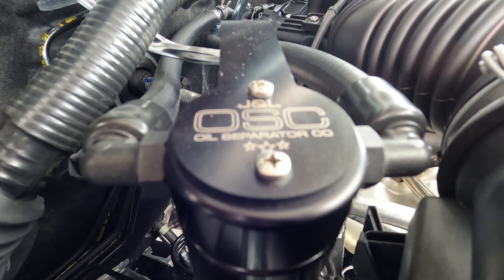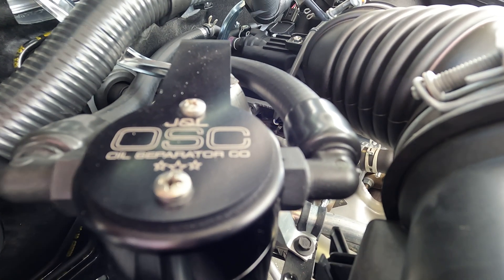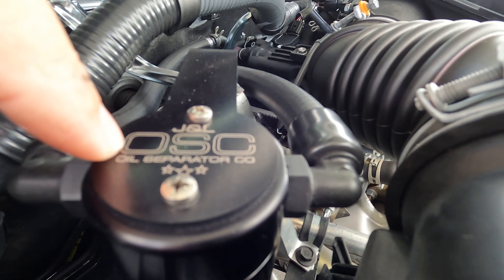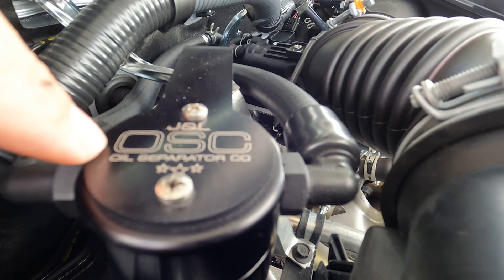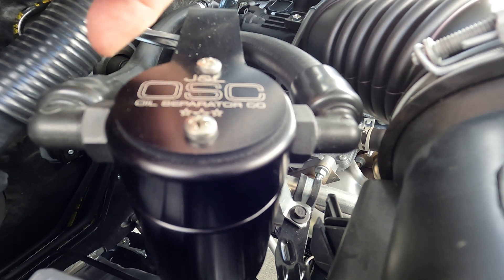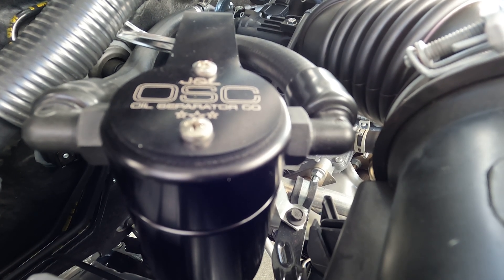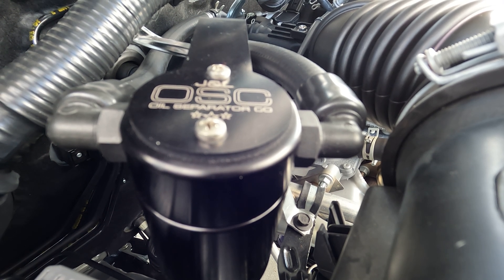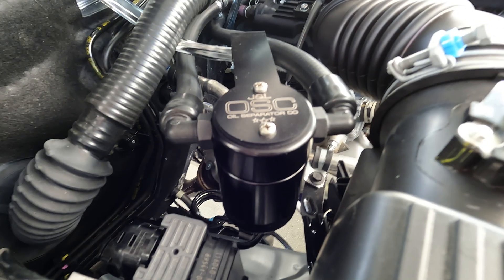J&L Oil Separator Can, How To Correctly Run The Lines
J&L Oil Separator Can, how to correctly run the lines. The J&L oil separator can has the incoming line connecting to the side with the printed letter O on top, this is the side with the baffles that removes the oil mist from the air. This line connects to the valve cover PCV valve. As the air passes through the baffles and separates the oil mist from the air, the air circulates into the can and out the non baffled side next to the letter C. This hose runs to the intake manifold.

The oil mist that was separated from the air as it traveled through the baffles becomes to heavy to remain airborne and will become drops of oil that drop to the bottom of the catch can.

Extreme Terrain has a video from one of their customers installing the J&L Oil Separator Can but he installed the lines backwards, he has the PCV line entering the catch can on the non baffled side, and the line running to the intake manifold running to the baffled side of the catch can.

I hope this video helps anyone that is installing an oil catch can understand the correct routing of the hoses.